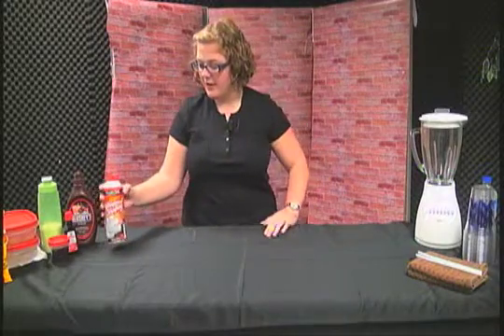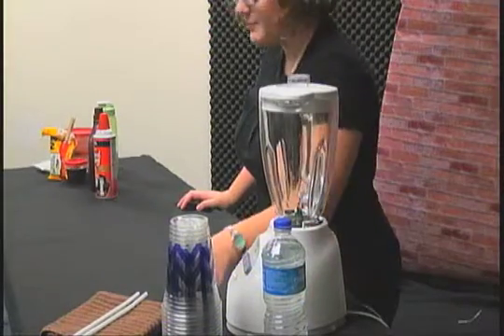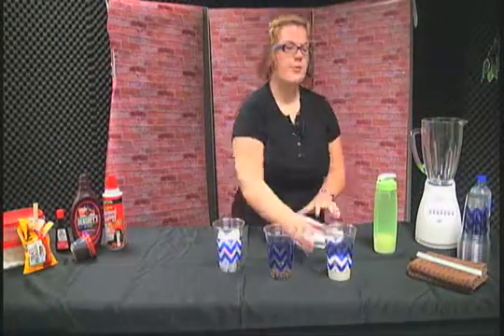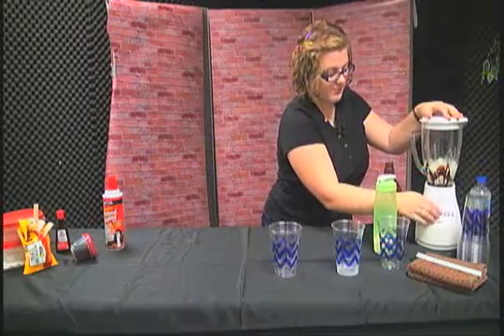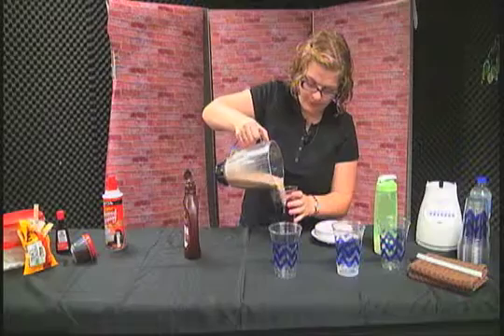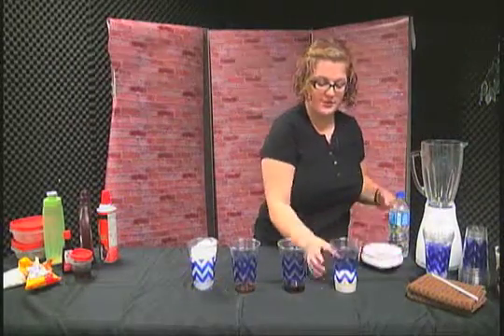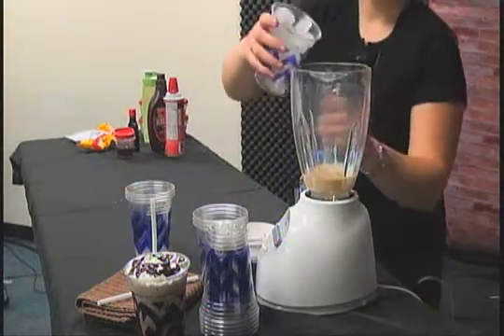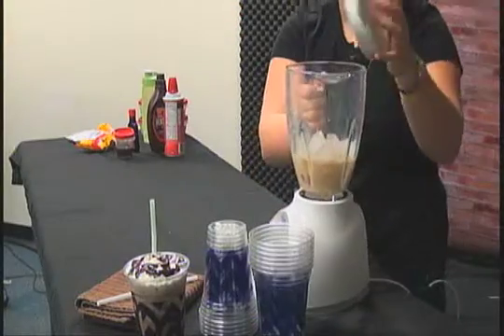Do It Yourself Blended Beverage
Final project 10-minute "how-to" show Fall 2015 for MCOM 2313.002 Multimedia Production at The University of Texas at Tyler. Producer/Host: Rachaelle Browning; Director: Karla Cruz; Set Designer: Kemp Walker.